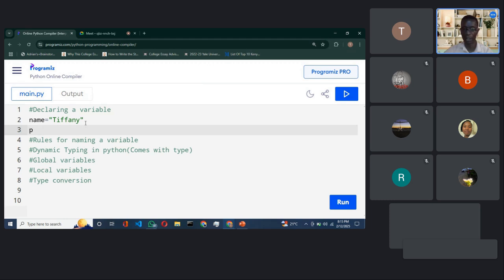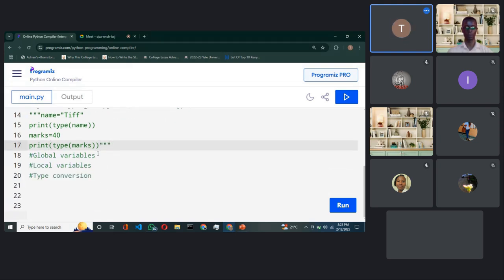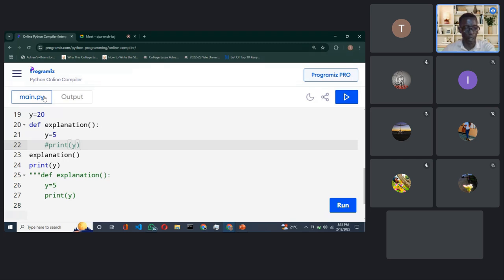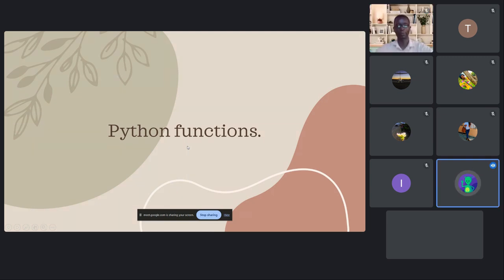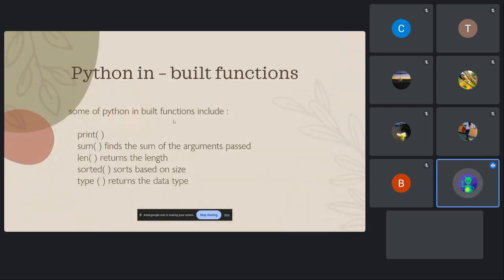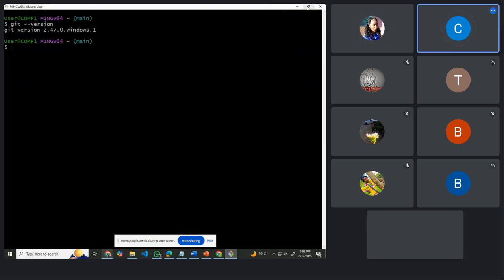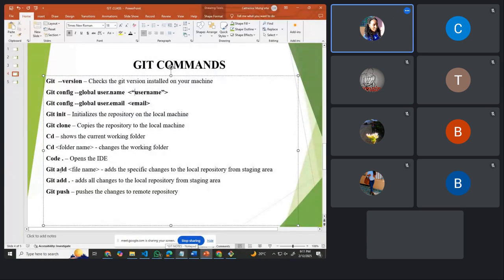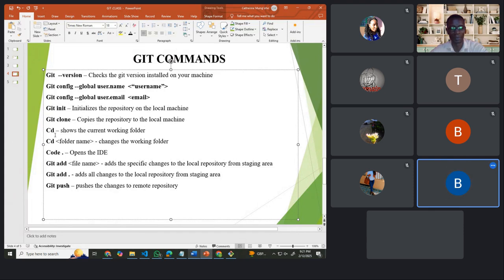Lesson 12: Recap on Python Variables, Functions & Git Commands | Front-End Web Development Series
Welcome to Lesson 12 of our Front-End Web Development Series! In this video, our students will be recapping key concepts related to Python variables, functions, and Git commands to solidify your understanding and enhance your Web Development skills.

Whether you're refreshing your knowledge or learning these concepts for the first time, this recap will help you gain confidence in using these tools effectively for web development.

👉 What you'll learn in this lesson:

- Understanding and using Python variables and their importance in coding
- Creating and working with functions in Python
- Mastering essential Git commands for version control and collaboration